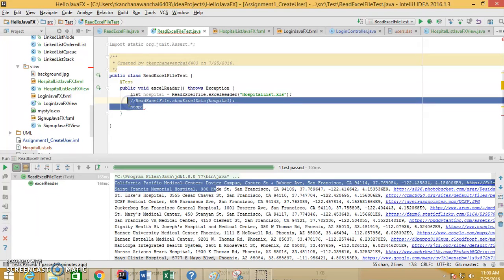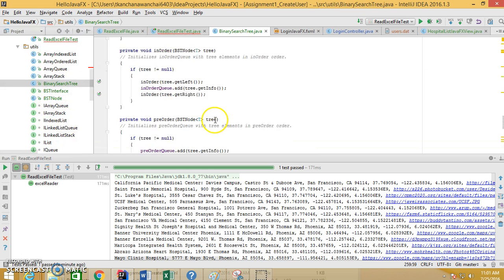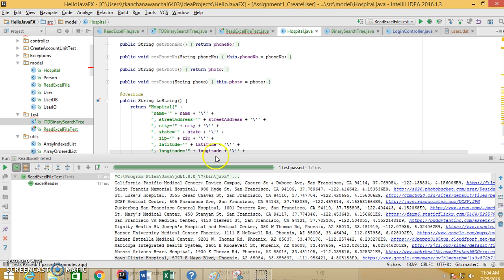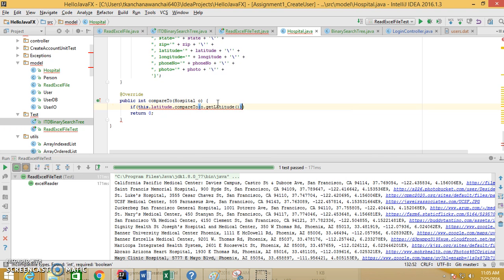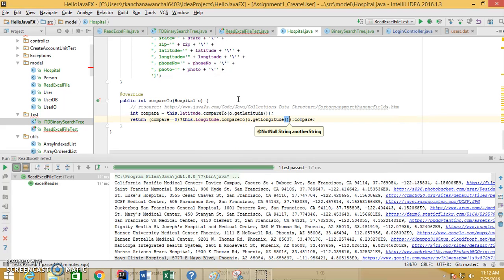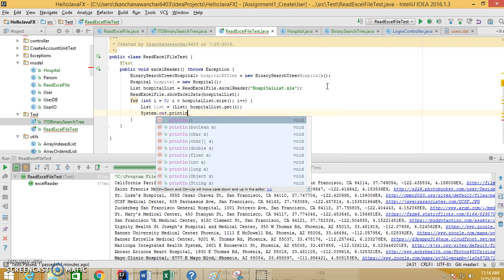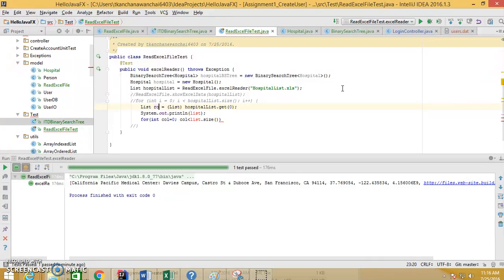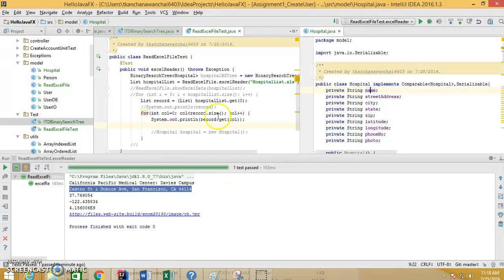CSC202 Chapter8 Assignment3 BST Part4